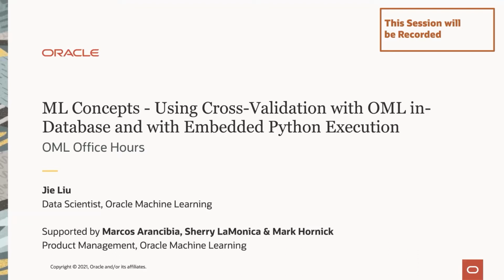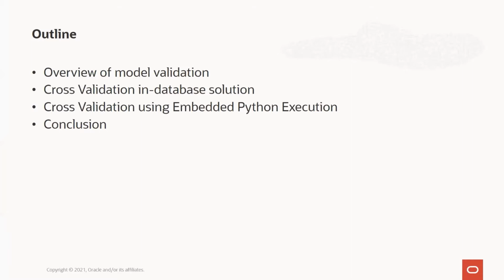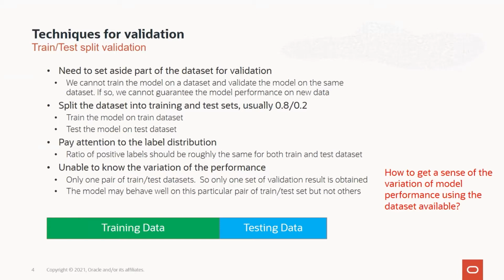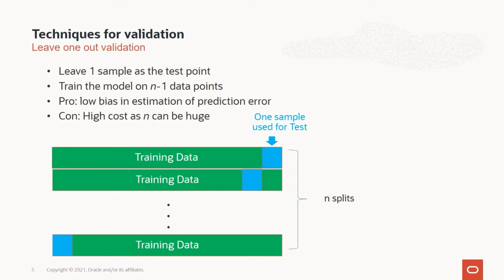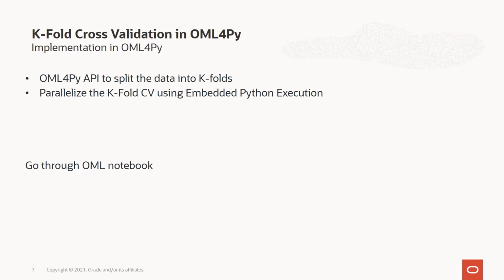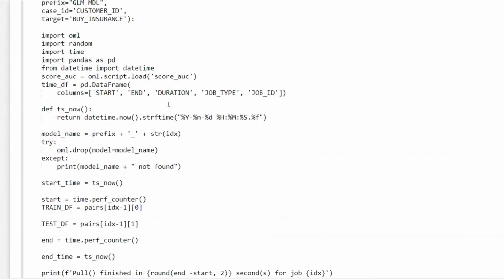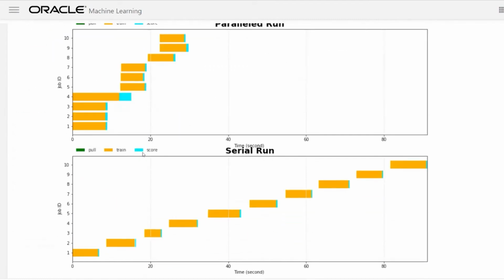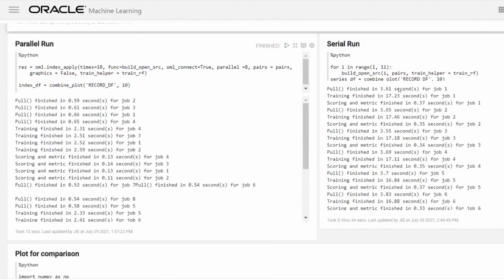ML Concepts - Using Cross-Validation with OML in-Database and with Embedded Python Execution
On this weekly Office Hours for Oracle Machine Learning on Autonomous Database, Jie Liu, Data Scientist for Oracle Machine Learning, will cover Cross-Validation methods, why they are useful and how to run it using in-Database methods using OML and also Embedded Python Execution open-source methods. He will also present a demo running on a notebook with OML4Py.

The Oracle Machine Learning product family supports data scientists, analysts, developers, and IT to achieve data science project goals faster while taking full advantage of the Oracle platform.

The Oracle Machine Learning Notebooks offers an easy-to-use, interactive, multi-user, collaborative interface based on Apache Zeppelin notebook technology, and support SQL, PL/SQL, Python and Markdown interpreters. It is available on all Autonomous Database versions and Tiers, including the always-free editions.

OML includes AutoML, which provides automated machine learning algorithm features for algorithm selection, feature selection and model tuning, in addition to a specialized AutoML UI exclusive to the Autonomous Database.

OML Services is also included in Autonomous Database, where you can deploy and manage native in-database OML models as well as ONNX ML models (for classification and regression) built using third-party engines, and can also invoke cognitive text analytics.
Video Highlights:
00:51 Topics for today
01:18 OML Services Cognitive Text new Italian Language capabilities
03:47 Main Topic - Cross-Validation in OML4Py
04:48 Motivation for Cross-Validation
07:00 Techniques for Validation: Train/Test Split
10:43 Techniques for Validation: Leave one Out Validation
11:37 Techniques for Validation: K-Fold Cross-Validation
14:00 K-Fold Cross-Validation in OML4Py
14:58 Live Demo of OML4Py Cross-validation Notebook
26:26 Q&A